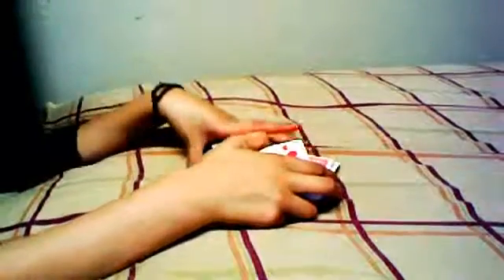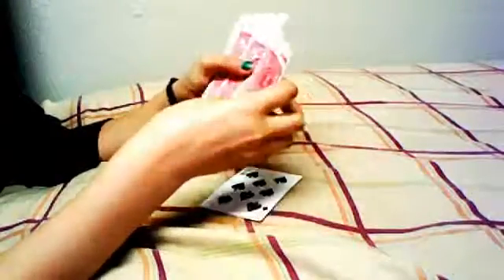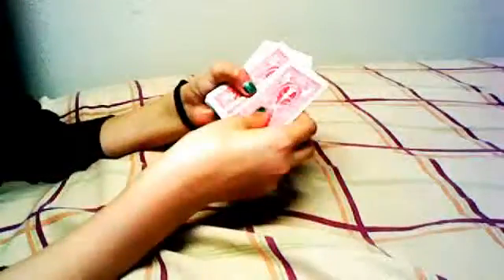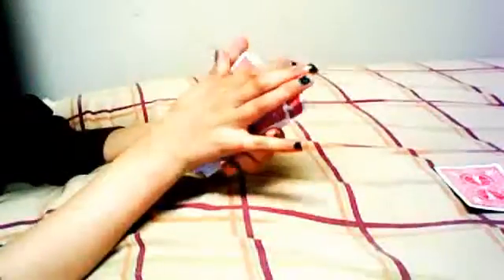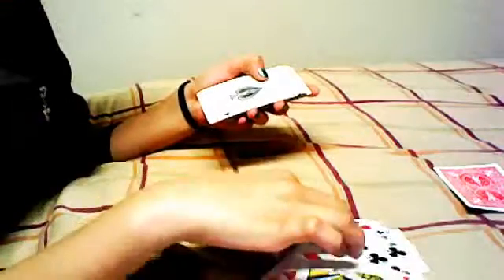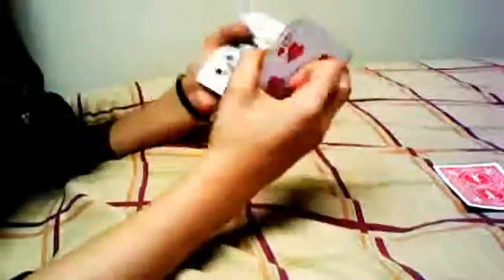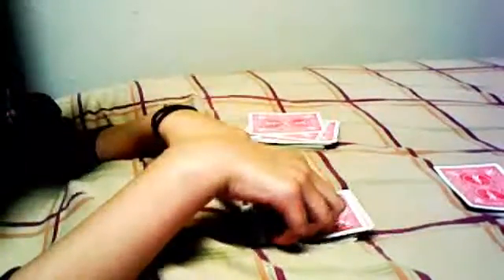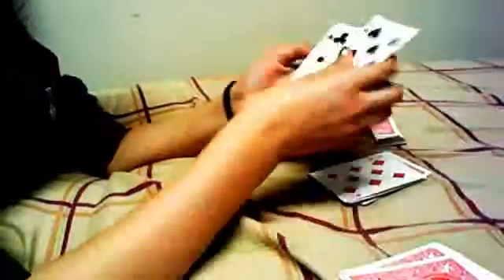easy card trick